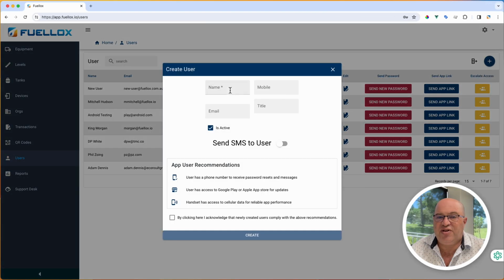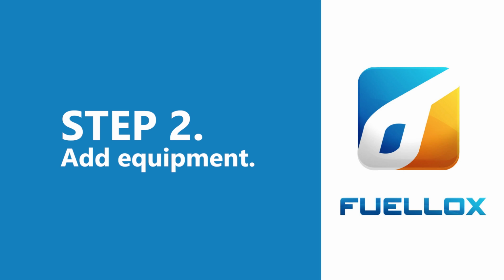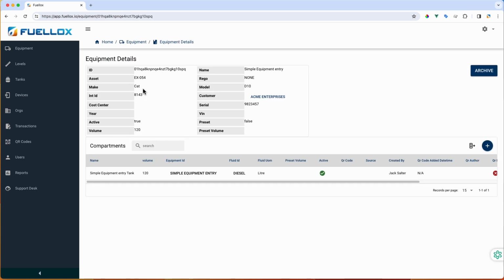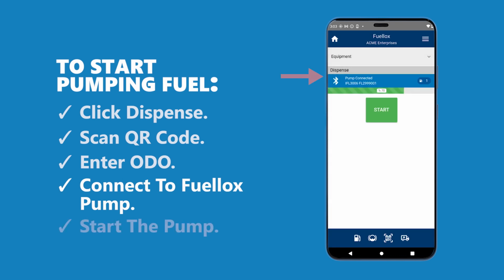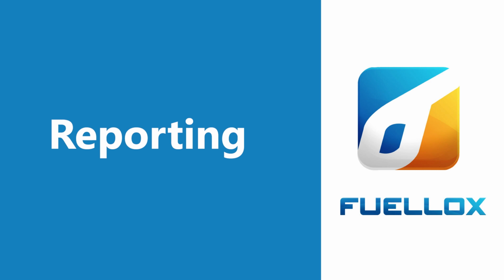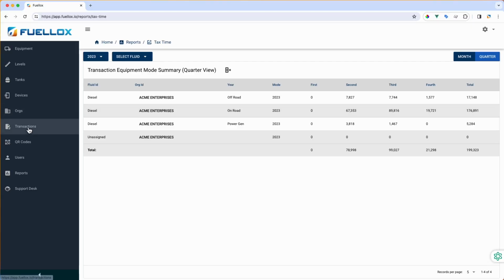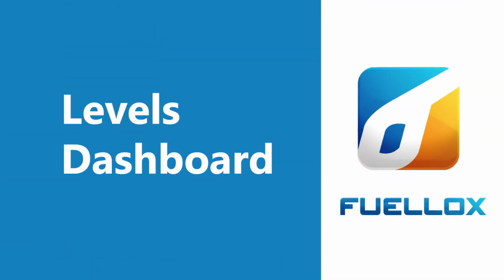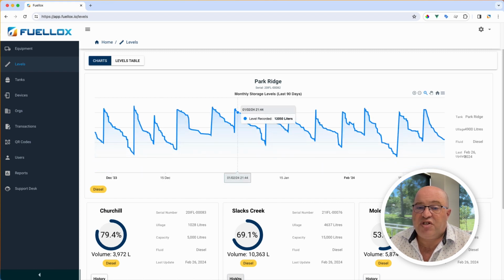Fuel Management Transformed: The Complete Fuellox Introduction and Walkthrough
Dive into the new world of high tech low cost fuel management with Fuellox – where advanced technology meets affordability. In this detailed walkthrough, discover how effortlessly you can manage fuel dispensing, track consumption, and streamline your fuel management system with just a few taps on your mobile device. From adding new users and equipment on the web to executing fuel dispenses from your mobile app. Generating insightful fuel reports has never been easier. This short video is a great intro to the Fuellox platform.

Fuellox is revolutionizing fuel management systems in Australia, offering a solution that was once only accessible to the giants of the industry. Now, with Fuellox, access top-tier fuel control systems, fuel tracking, and diesel dispensing technology right from your smartphone. Whether you're in construction, agriculture, or any sector dealing with bulk diesel, our solution is designed to save you time, reduce administrative burdens, and secure your fuel against theft.

Why settle for outdated, cumbersome methods when you can leap into the future of fuel management? Our customers, like Dave, have already made the switch, transforming their fuel management practices for a fraction of the cost. Don't just take our word for it; see the difference for yourself.

Fuellox isn't just a product; it's your partner in efficient fuel management. Watch now and unlock the potential to drastically cut down on labor and admin costs, all while keeping your fuel records spotless. Don't miss out!"